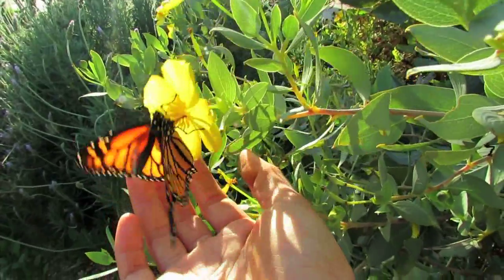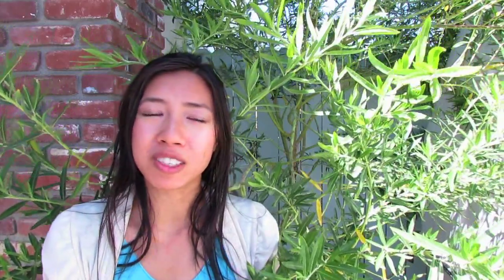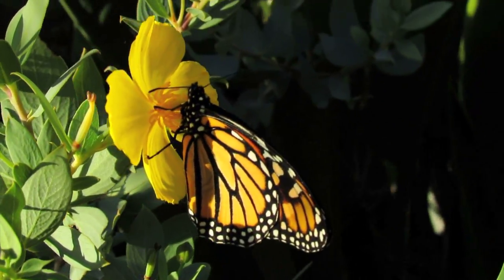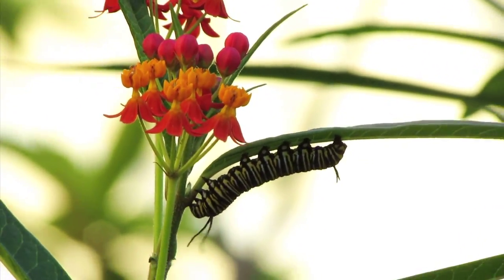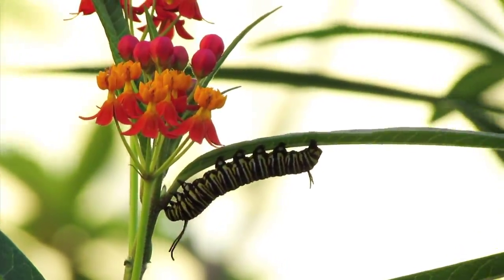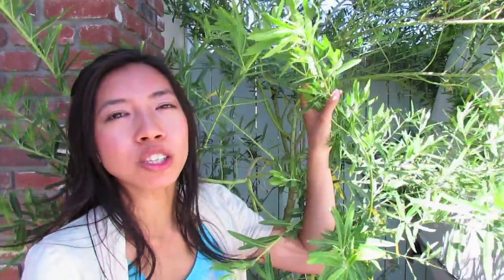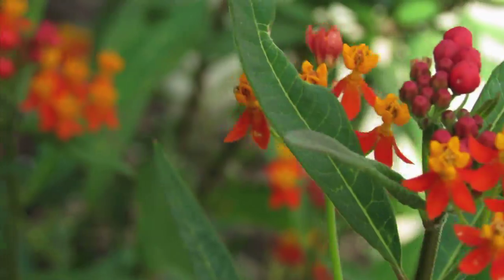Save The Monarch Butterfly By Growing Milkweed + Spring Giveaway!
Happy Spring! Are you soaking up all the sunshine now that it's springtime!?  The Monarch Butterfly population is declining.  Please help save them by growing the only food they eat -- Milkweed! They are very easy and hardy.  You can get these seeds as well as other seeds I just need you to send a self addressed stamped envelope to me to get the seeds.